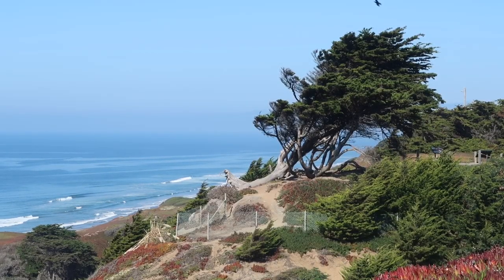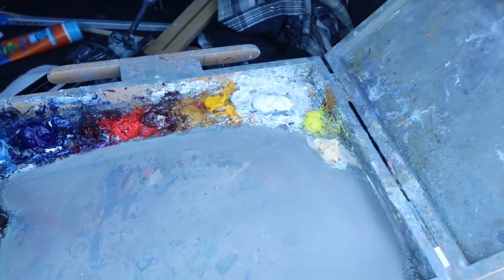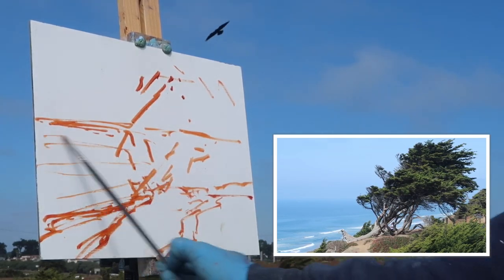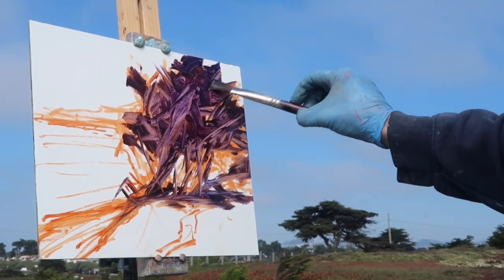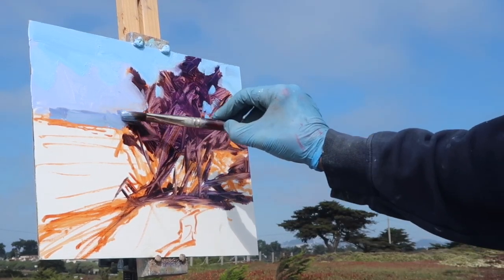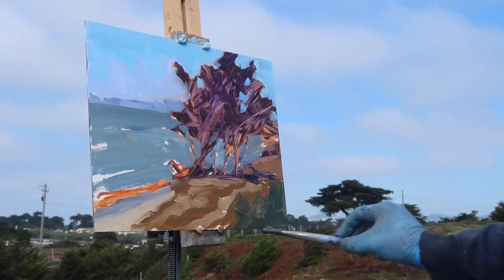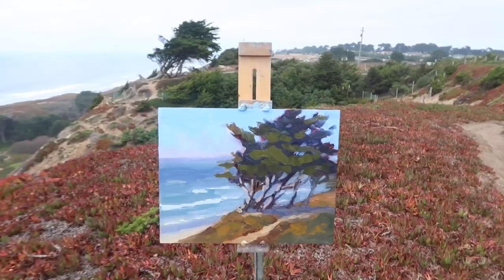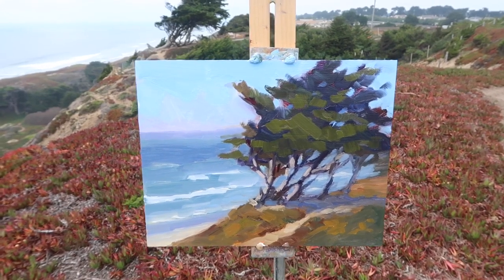Struggling at Thornton Beach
My Video Camera: Canon G7X

Thanks!